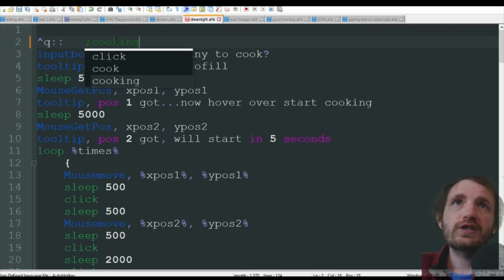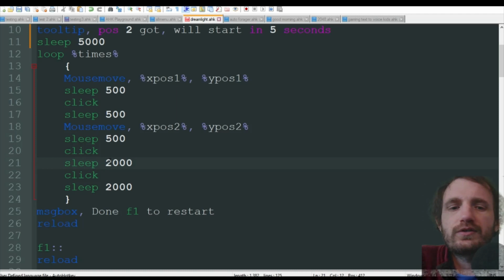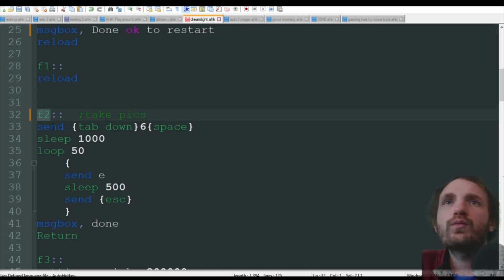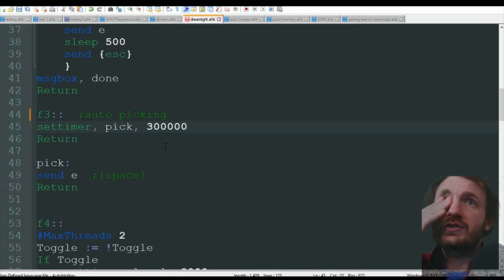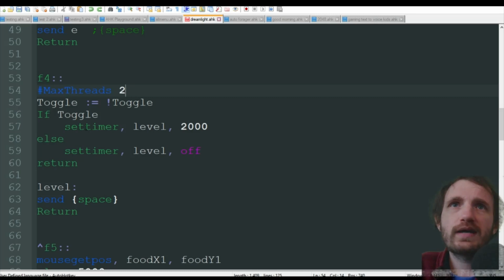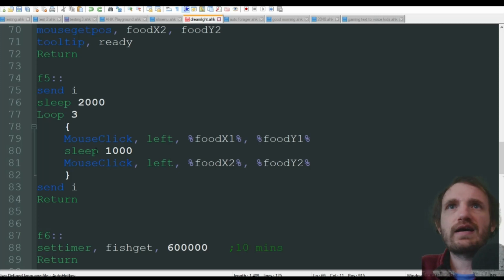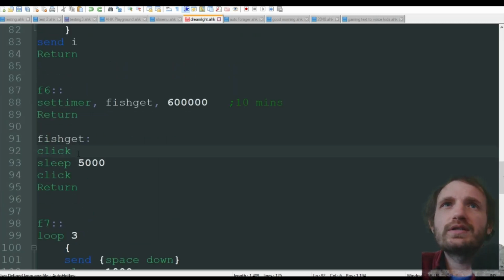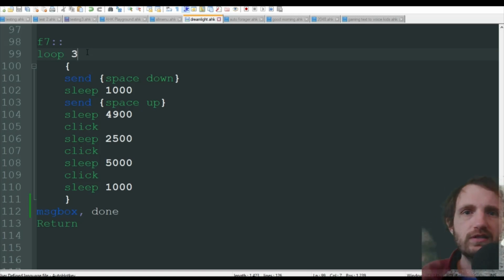AutoHotkey - DreamLight Valley - Auto Cook, Mine, Forge, Eat, Fishing and More